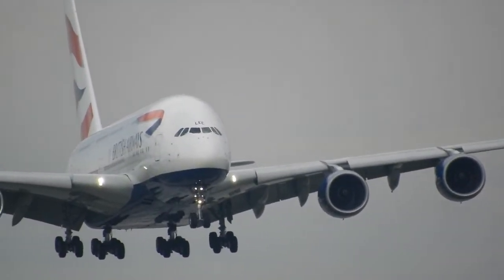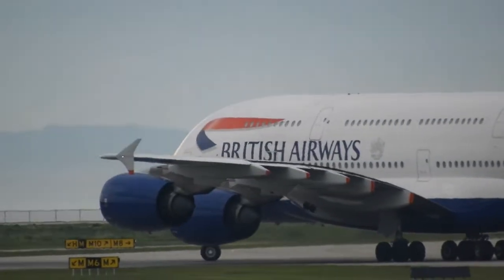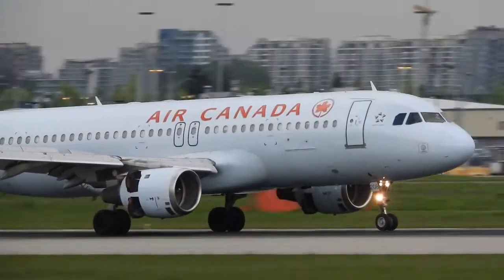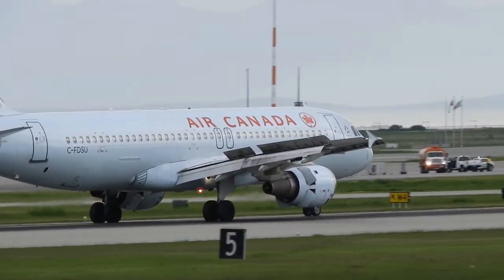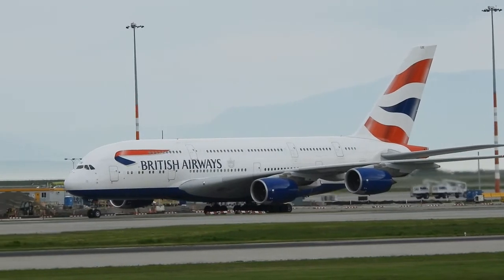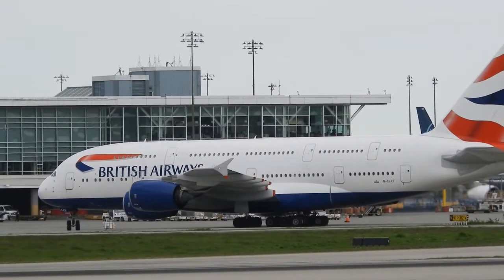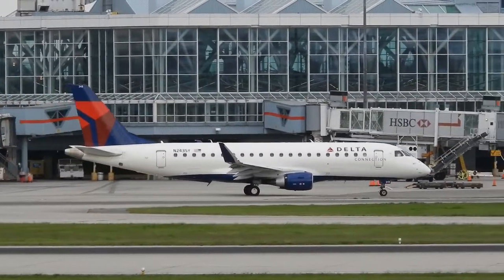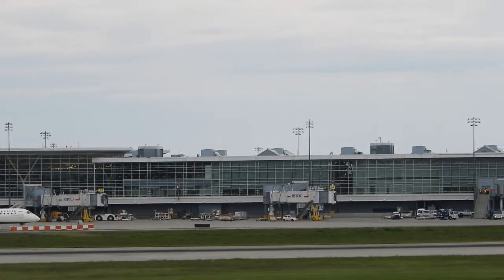Plane spotting at YVR airport volume 31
Plane spotting a YVR airport on Tuesday evening may 8 2018

aircrafts
0:08 WestJet Boeing 737-7CT C-GWSU From Los Angeles (LAX)
0:26 United Airlines Airbus A319-131 N803UA From San Francisco (SFO)
0:57 KF Cargo Convair 340 Convairliner C-GKFG From Kelowna (YLW)
1:42 Air Canada Express Bombardier Dash 8-300 C-GEWQ From Cranbrook (YXC)
2:23 Air Canada Express Bombardier CRJ-705 C-FDJZ From Chicago (ORD)
2:52 Air Canada Boeing 737 MAX 8 C-FSKZ Escorted by private jet To N/A
3:42 Air Canada Airbus A319-114 C-GAQZ From Calgary (YYC)
4:32 Canada-Department of Transport Bombardier Dash 8-100 C-GSUR From N/A
5:32 British Airways Airbus A380-841 G-XLEE From London (LHR)
7:32 Air Canada Airbus A320-211 C-FDSW From Winnipeg (YWG)
11:06 Delta Connection Embraer ERJ-175LR N243SY To Seattle (SEA)